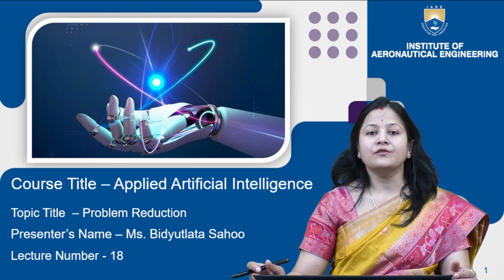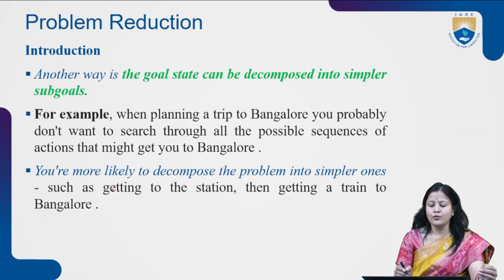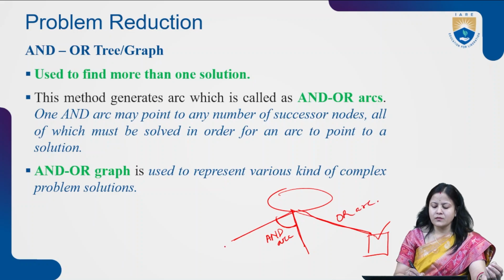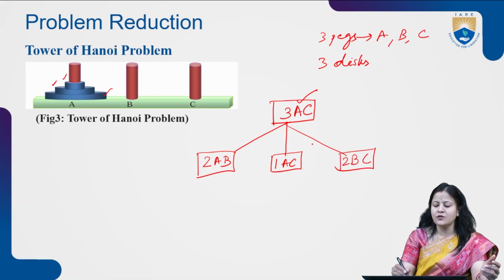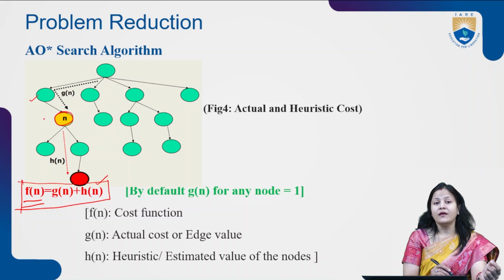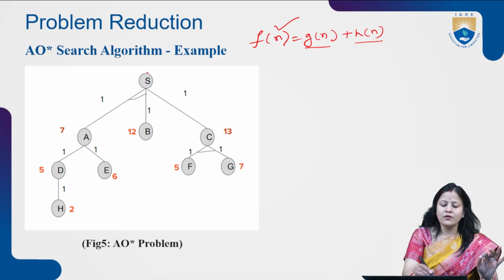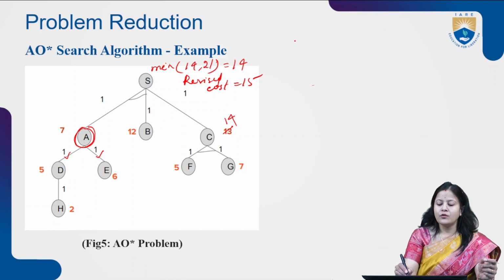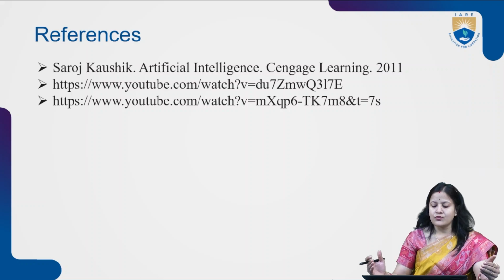Problem Reduction by Ms. Bidyutlata Sahoo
Problem Reduction by Ms. Bidyutlata Sahoo | IARE

Description:
Problem Reduction in Artificial Intelligence refers to the technique of simplifying complex problems by breaking them down into smaller, more manageable sub-problems. This approach allows an AI system to solve each part step-by-step and combine the results to form a complete solution. Often used in game playing, planning, and problem-solving agents, it relies on AND-OR trees, goal decomposition, and search strategies to achieve efficient solutions.

Telangana, India.